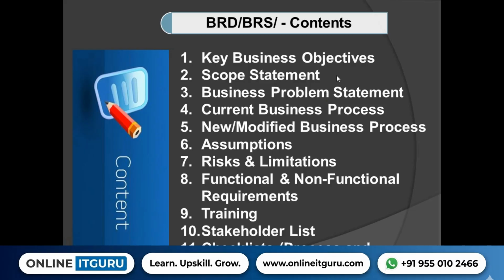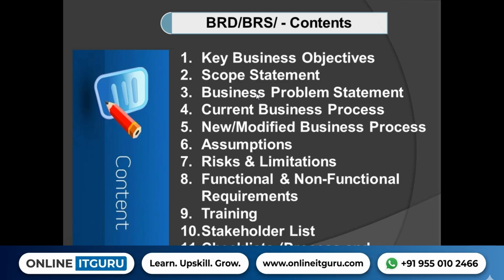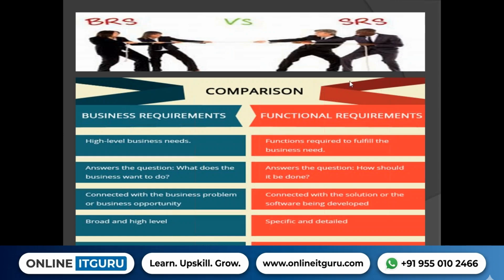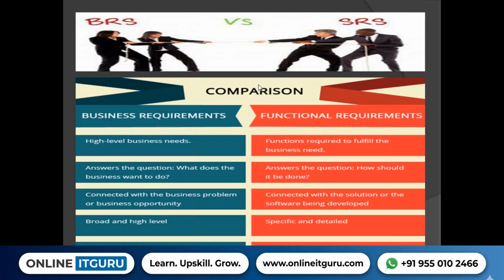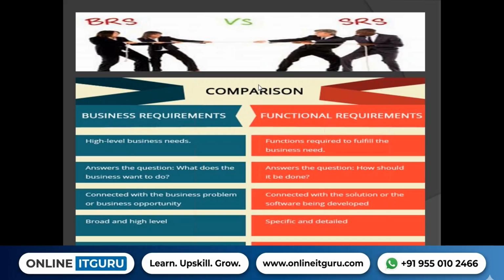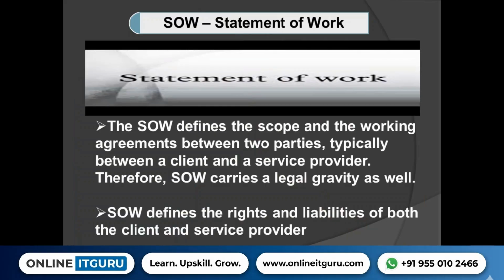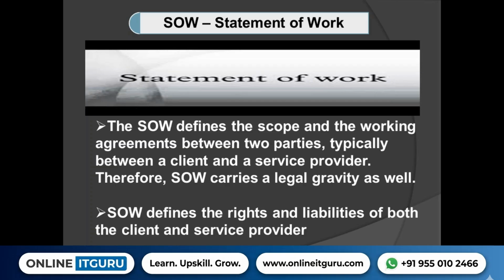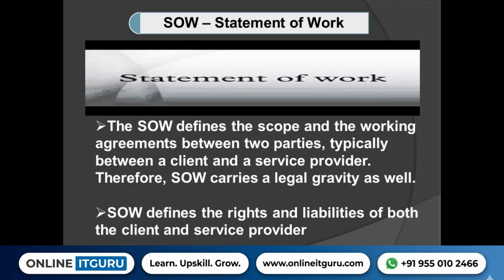Business Analyst | BRD Components | Current vs Future Process and FRS Relationship | OnlineITGuru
🏆 Certifications We Support:
• Tableau Certification
• Salesforce Certifications
• Workday Certification Guidance
• SAP Certifications